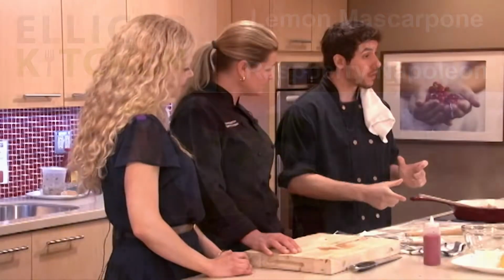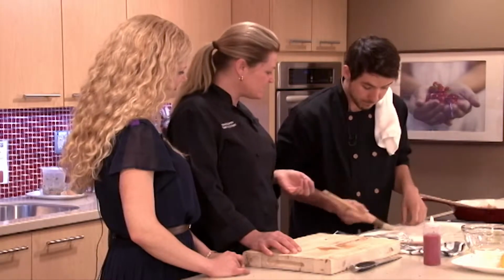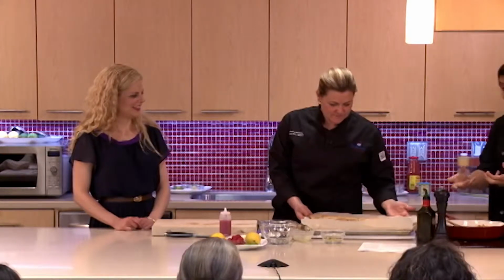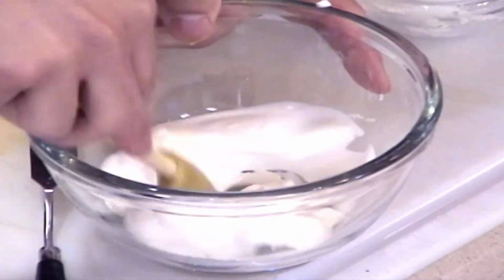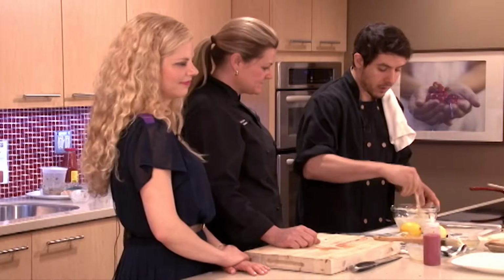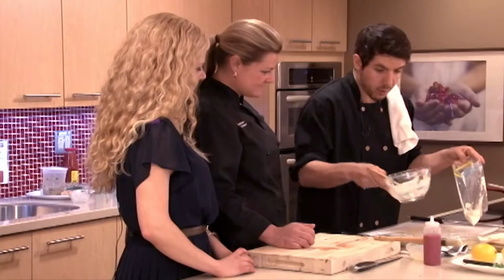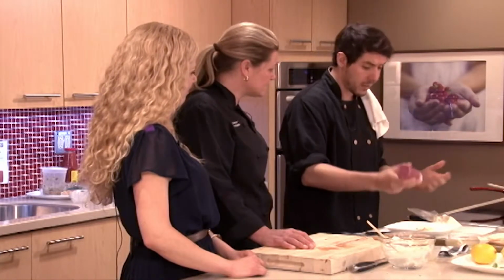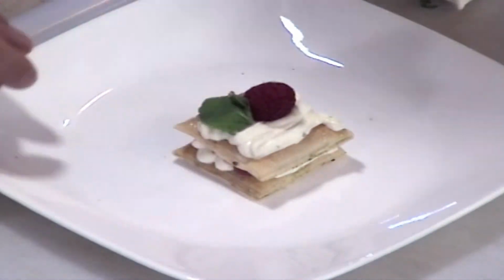Lemon Mascarpone & Raspberry Napoleon